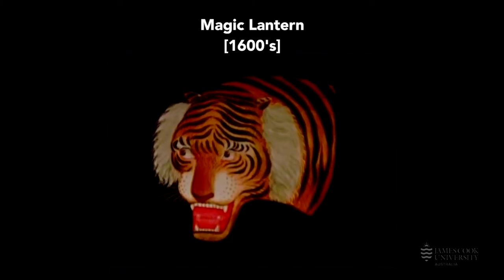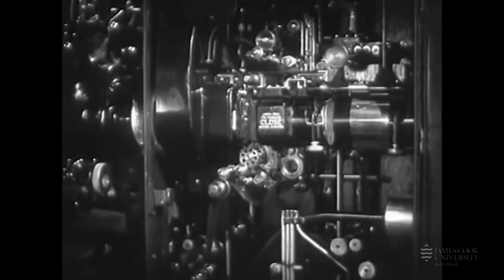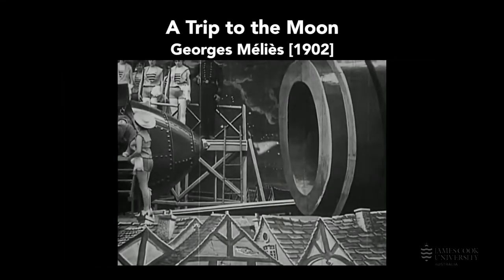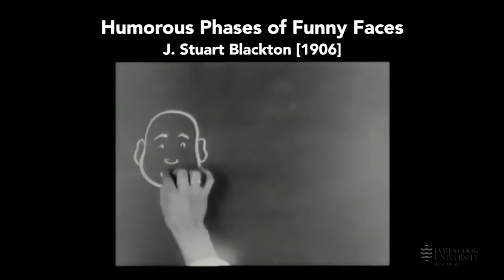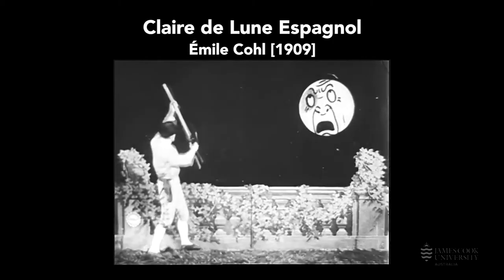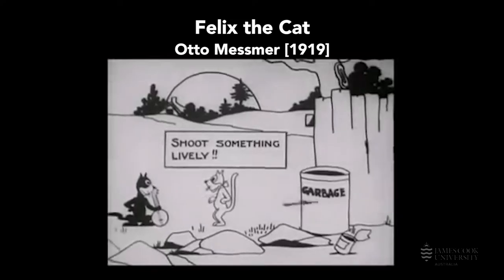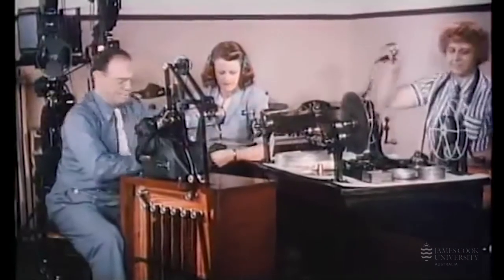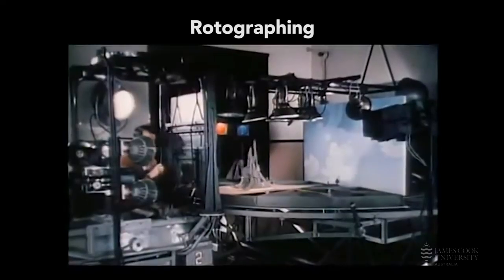Week 2 Lecture A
In this lecture series we’ll look at some of the innovators of motion and graphics up until the early 1950s.
Some of these experimental pioneers have exerted a tremendous influence on generations of filmmakers, animators and graphic designers and the techniques they used are still applied today.
I hope you find some work that inspires you and please seek out more information on some of the names mentioned in this lecture.